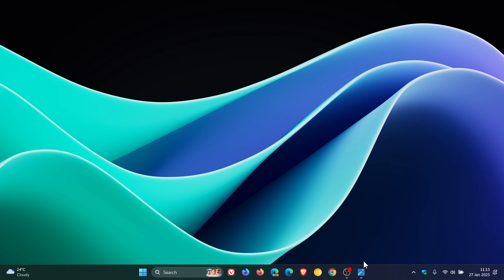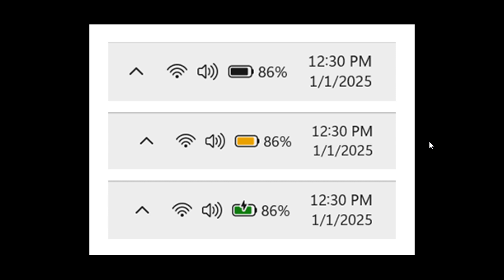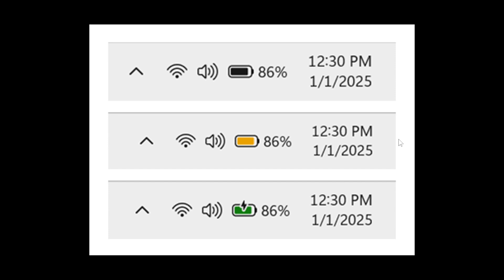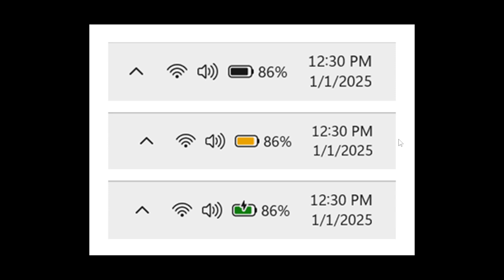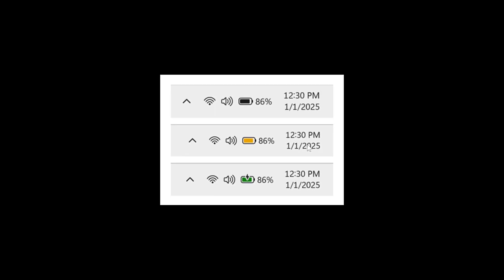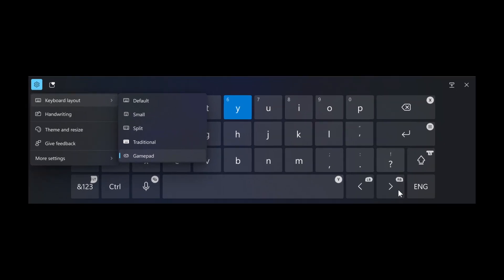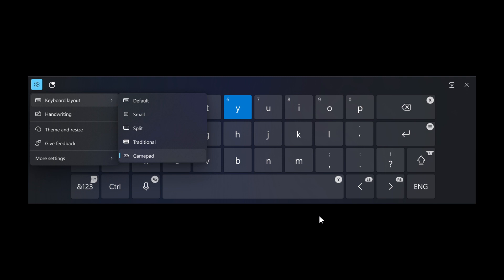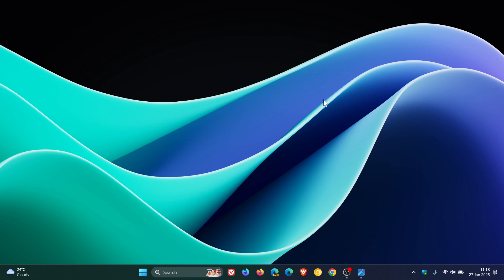Windows 11 Build 26120.3000: New Battery Indicator, Gamepad Keyboard Returns and More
Here's what's new in the latest Dev channel insider preview build with update KB5050103.